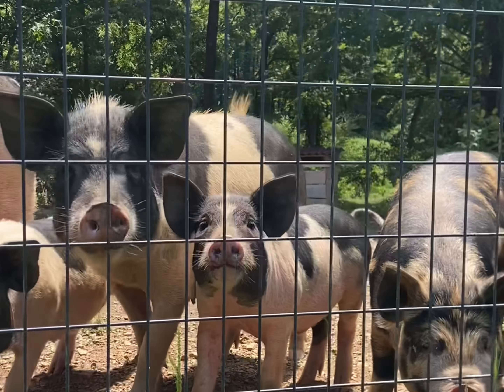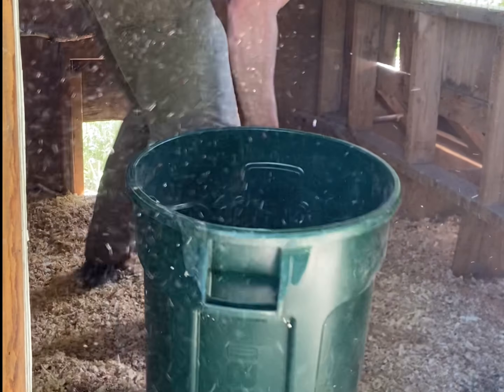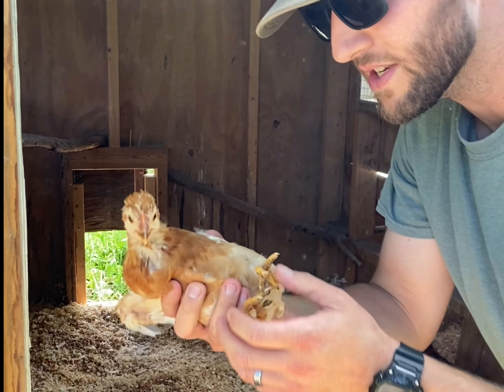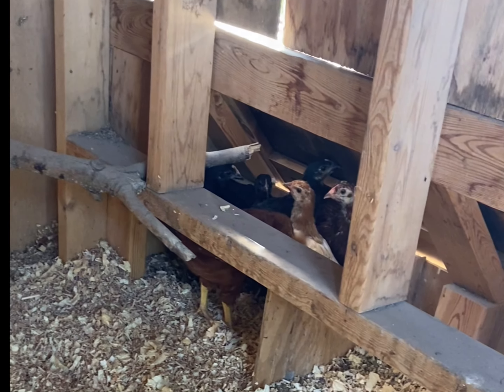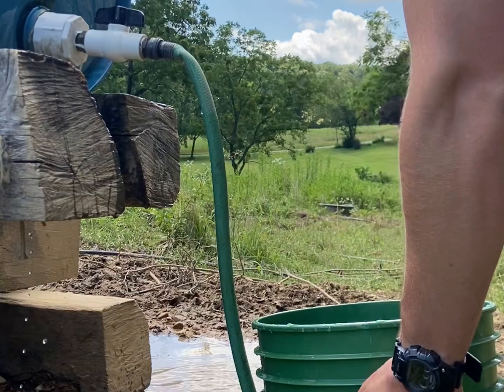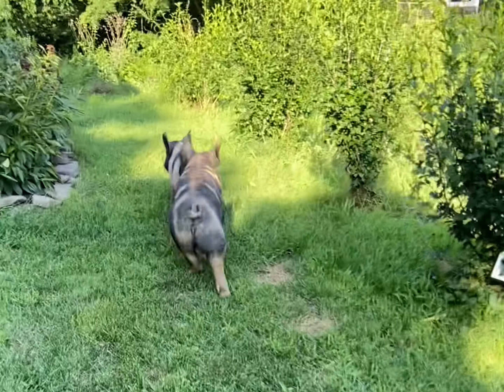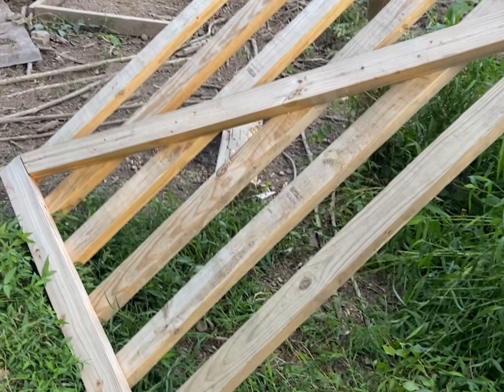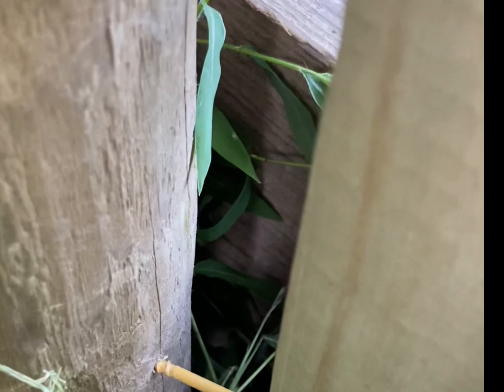New Chicks Moving In…And Pigs Keep Breaking Out | VLOG 7.30.23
It’s chick day on the homestead!

Today we moved 7 new chickens into the coop to up our flock to 14. This will up our egg production in the months to come and further reduce our reliance on the system for eggs.

Despite the excitement, the pigs tried to steal the show by breaking out twice!!